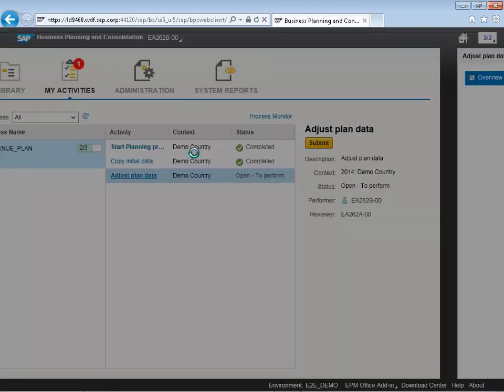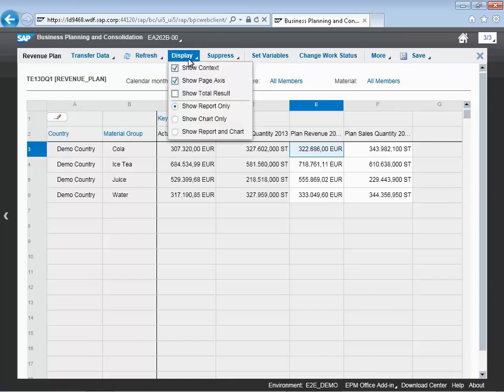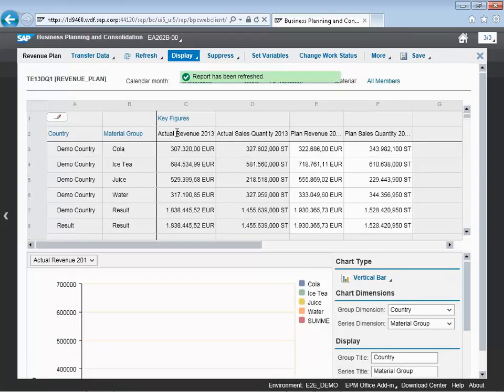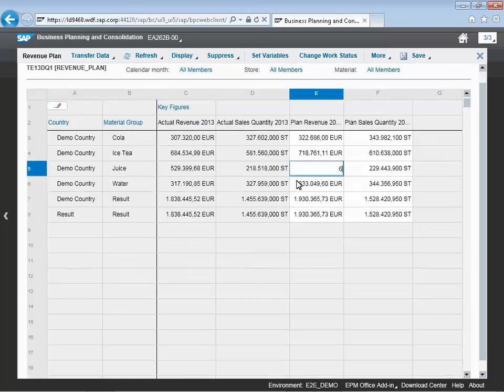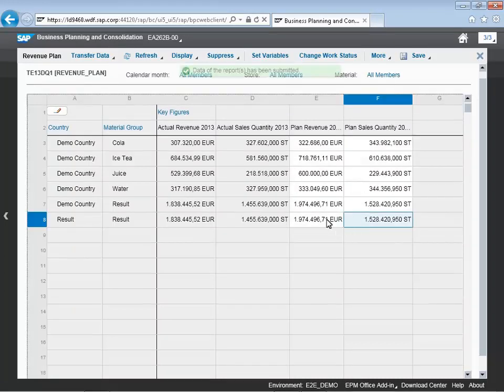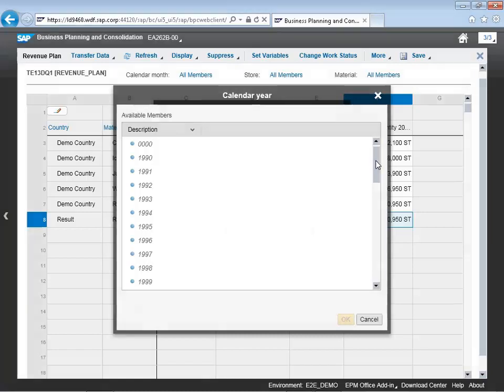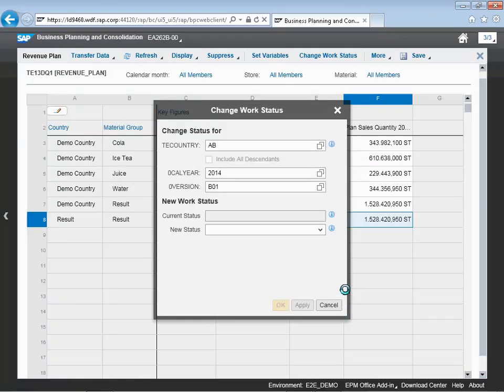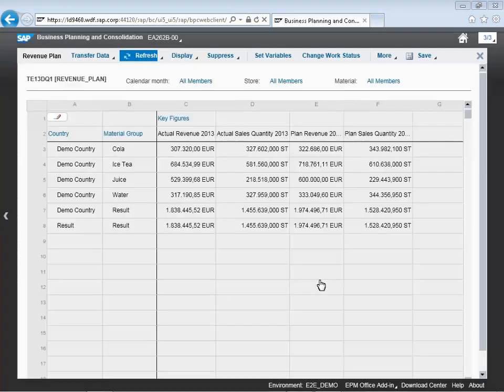Adjust Plans Within SAP Business Planning and Consolidation (BPC) 10.1 with the HTML5 Web Client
Leverage the new HTML5 Web Client to adjust plan data in the SAP Business Planning and Consolidation 10.1, version SAP NetWeaver Unified Model. Watch how to input data as well as create charts with complete ease and change work status to confirm completion of the plan all within a Web input template.